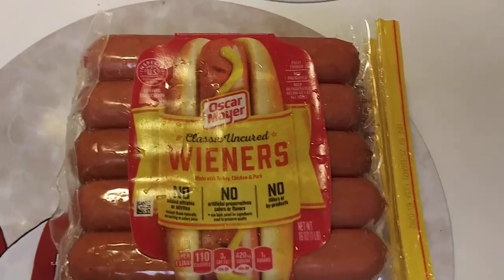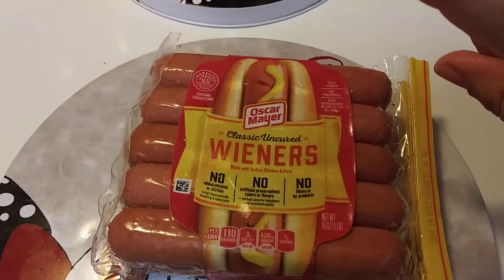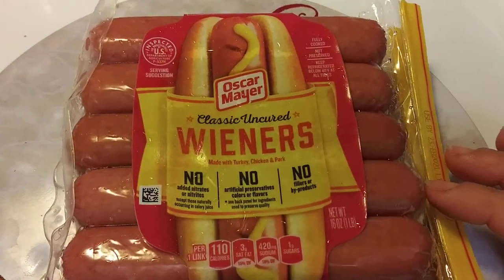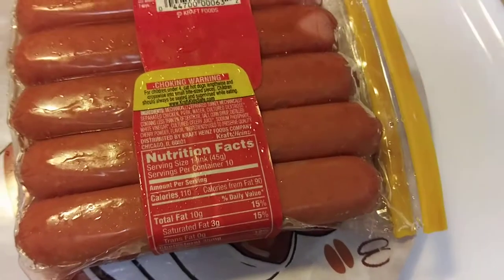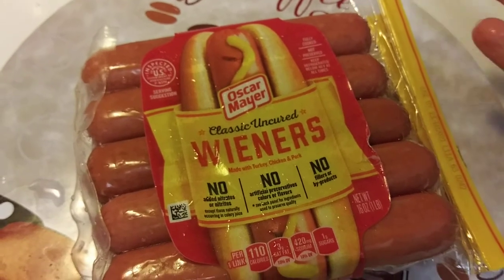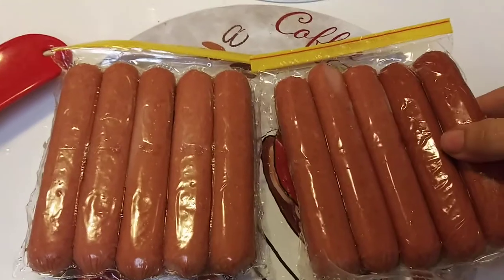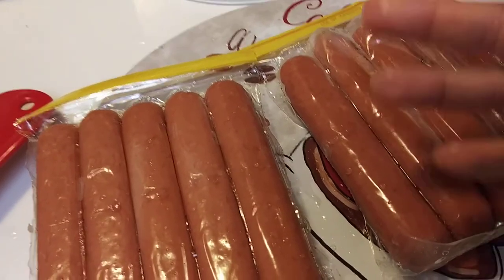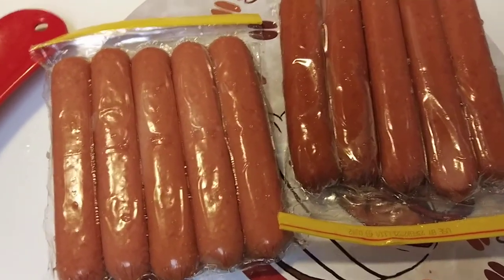oscar mayer wieners Review